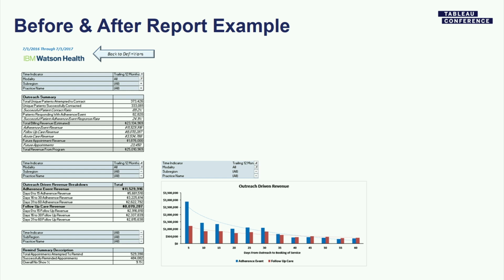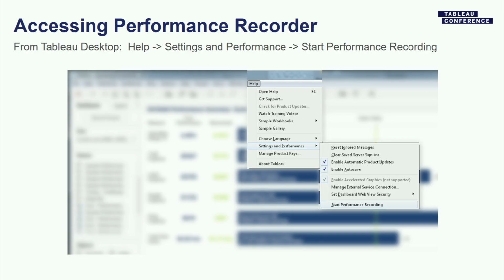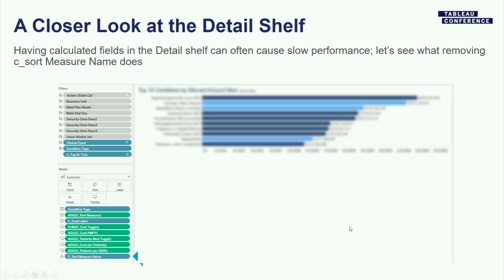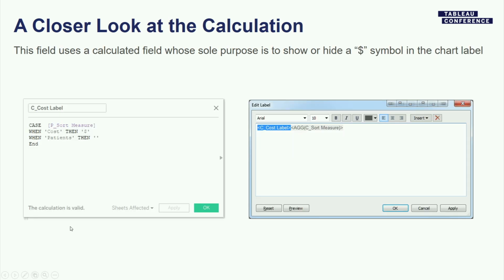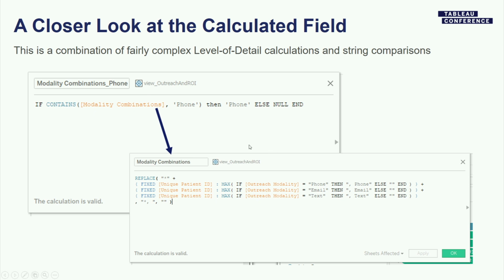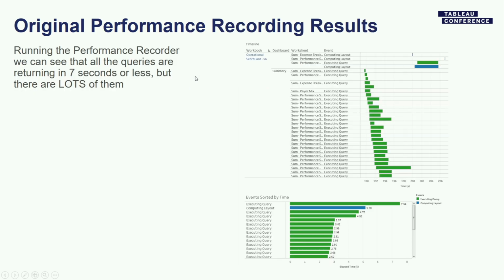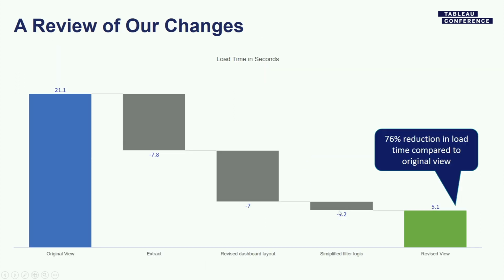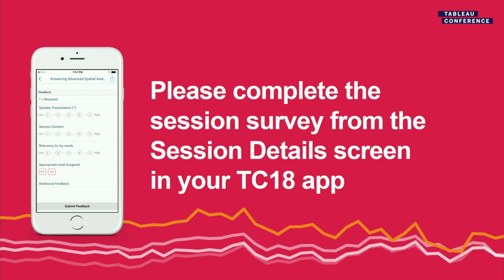Advice from IBM Watson Health. Tuning Tableau dashboards for fast load times rapid performance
Do you have dashboards that take a painfully long time to load?  Have you been told that Tableau can't handle large data sets or that you need to pre-aggregate your data in order for it to load quickly?  At IBM Watson Health we deal with large data sets that can exceed 100 million rows and have learned some best practices and "tricks" to help dashboards load and perform without the need of pre-aggregating data (and losing key functionality).
In this session, we will share our real-world lessons learned in tuning Tableau workbook for optimal performance.